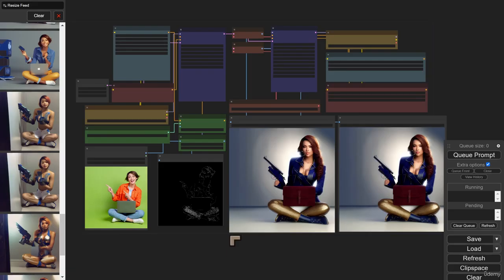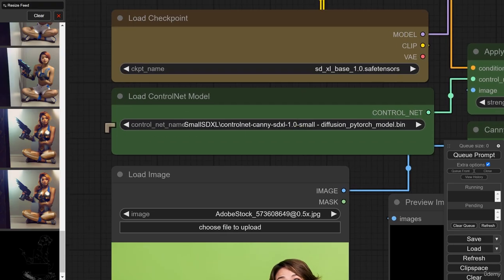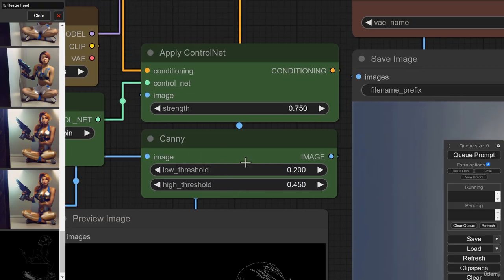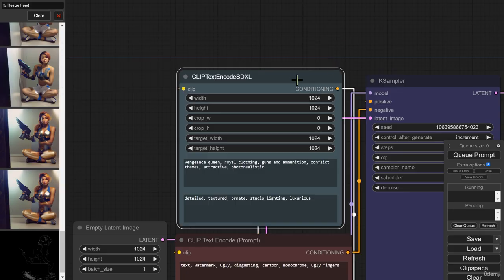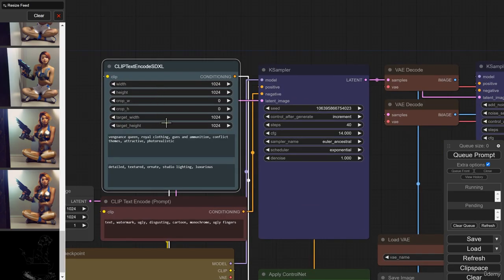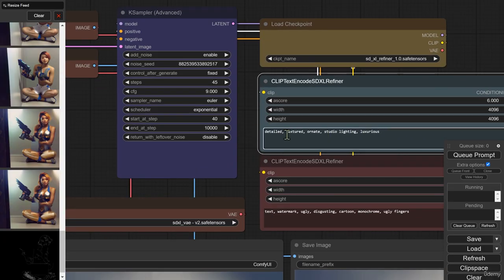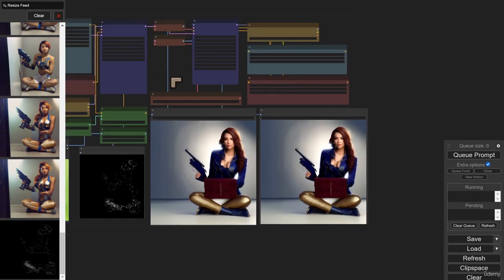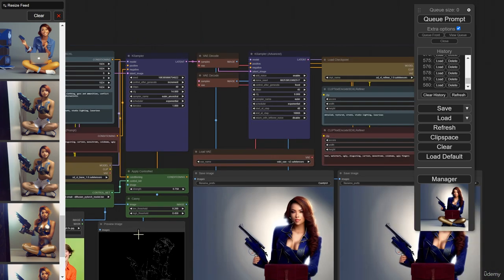2 SDXL ControlNet Canny